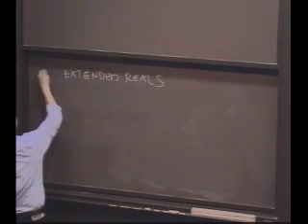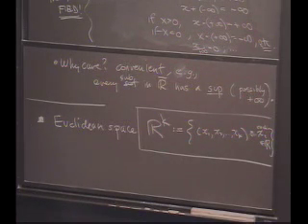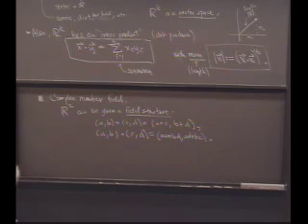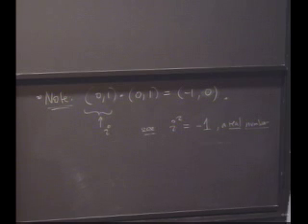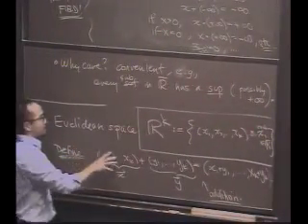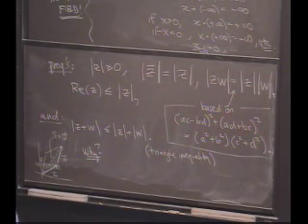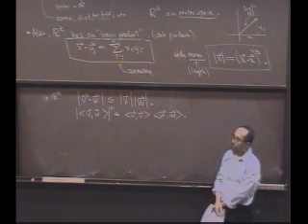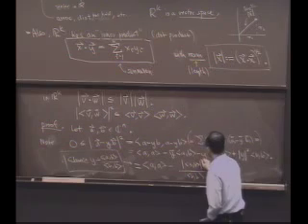Real Analysis, Lecture 5: Complex Numbers